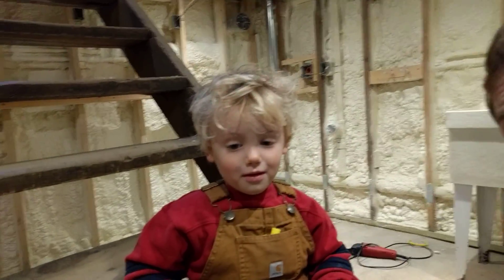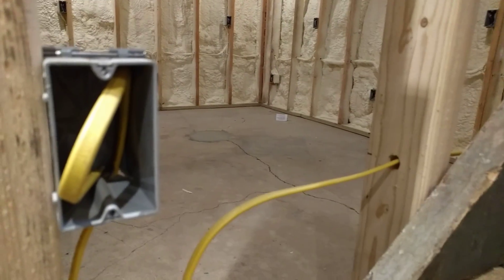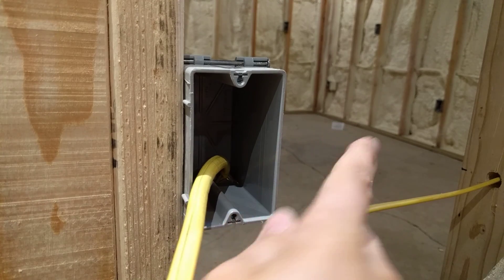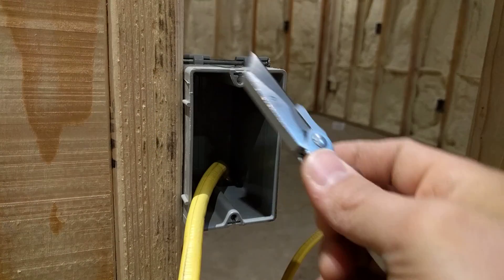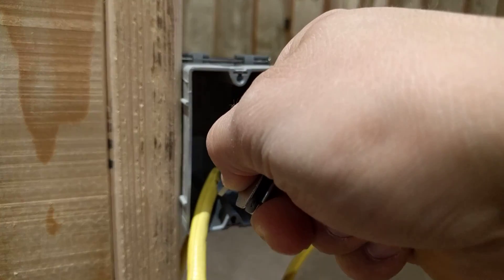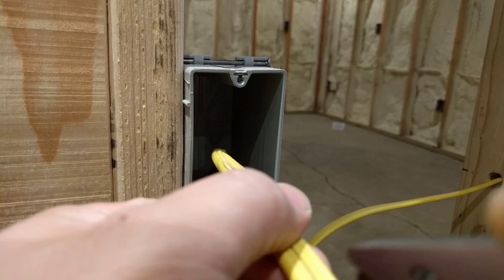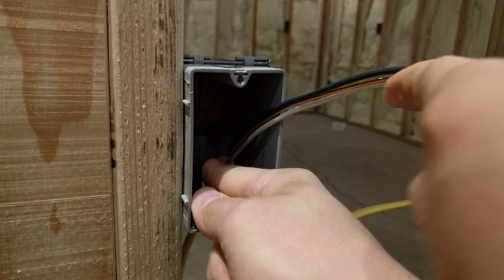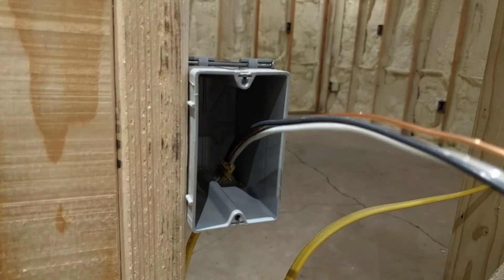How To Strip or Remove Cable Sheathing From Romex Using a Utility Knife - Rough In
Good Cable Ripper Option